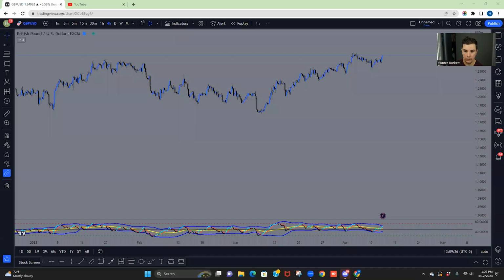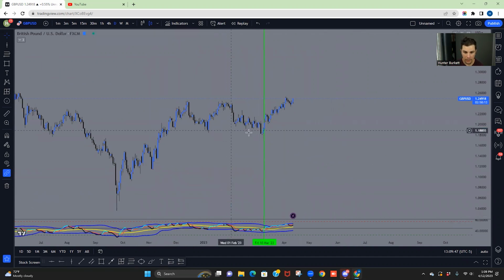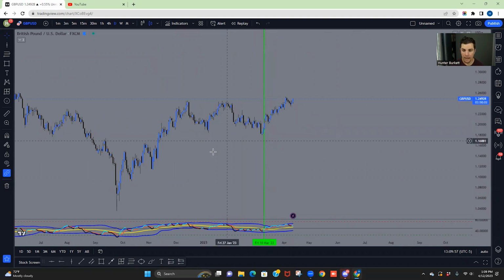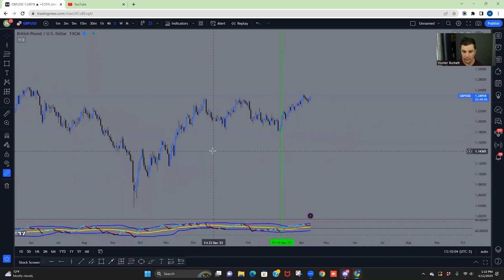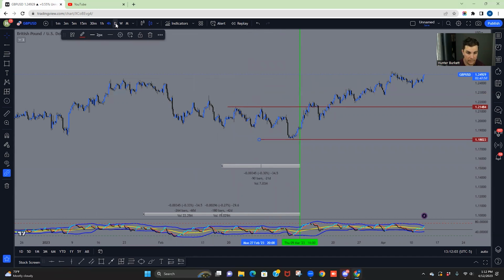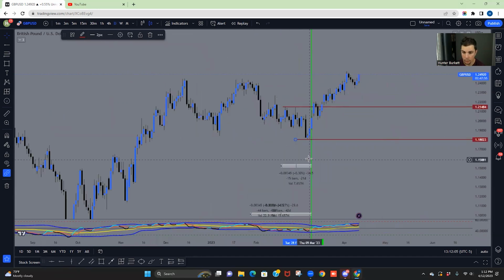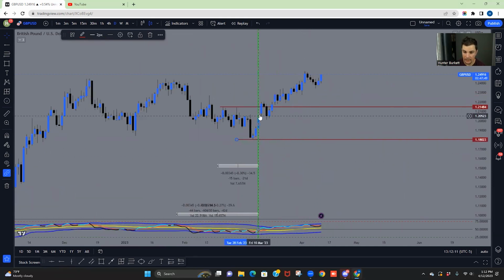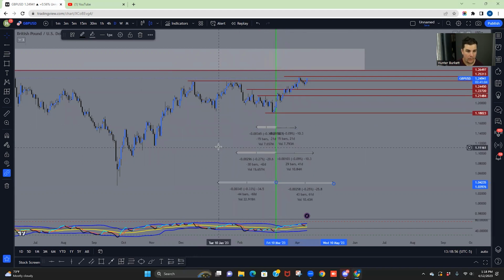Easy ICT Daily Bias Explained! (SUPER SIMPLE)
Watch Me Fully Breakdown How To Get Your Daily Bias The Simple Way Enjoy!

// HugosWay //

//RESOURCES//